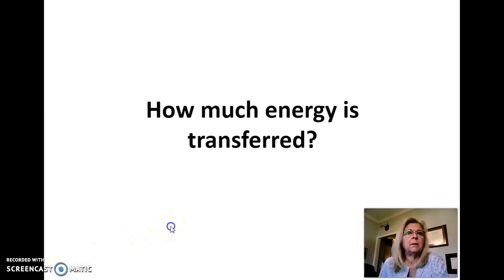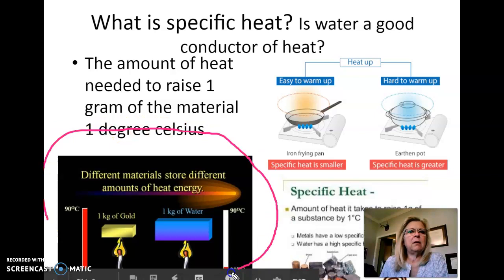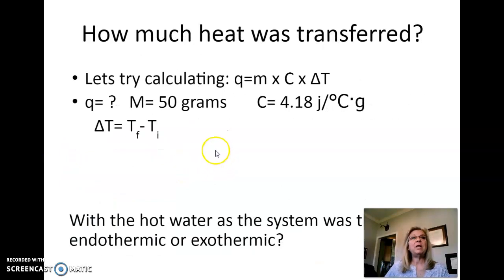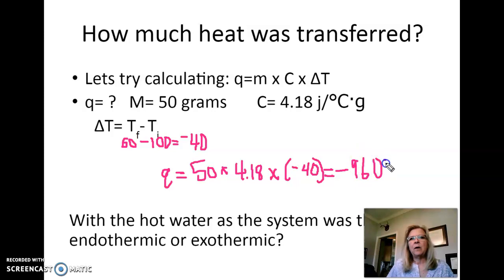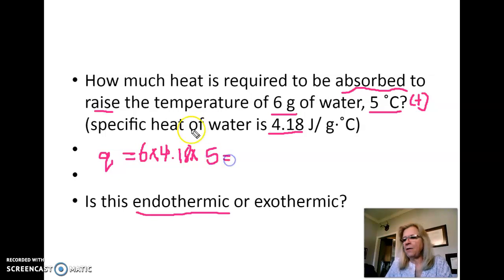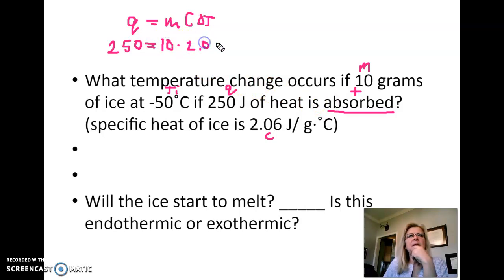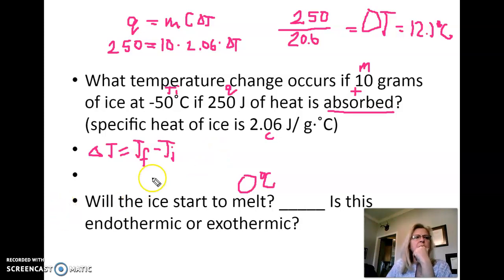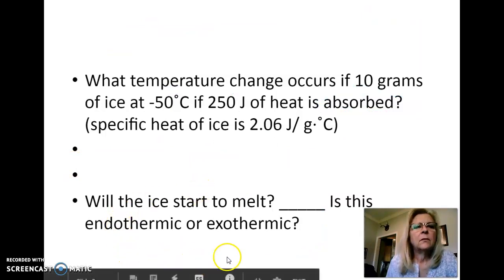Specific Heat Capacity